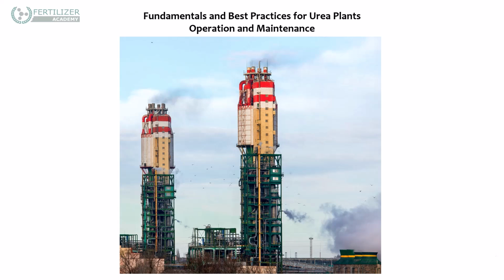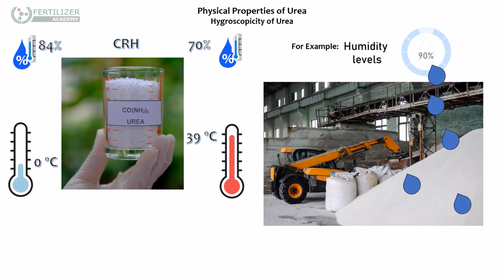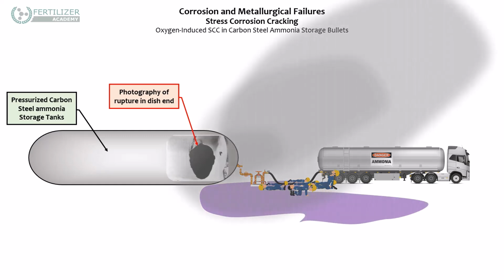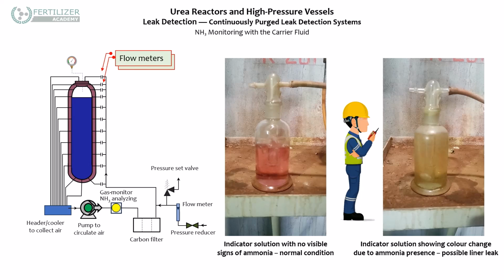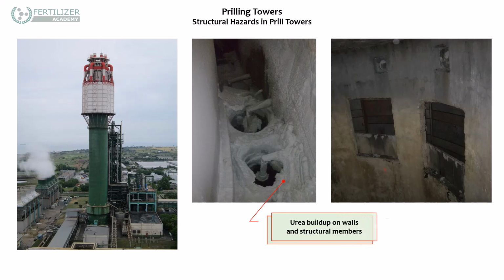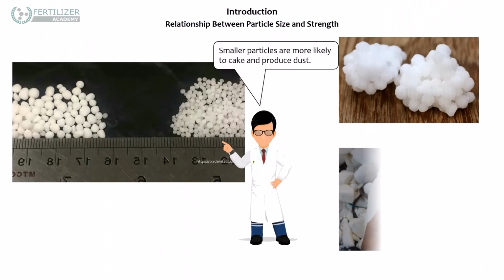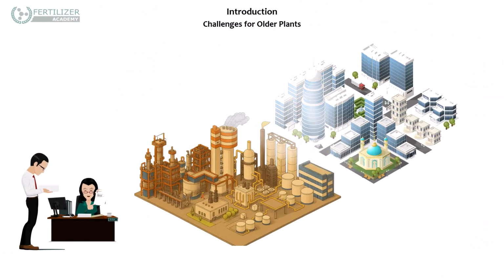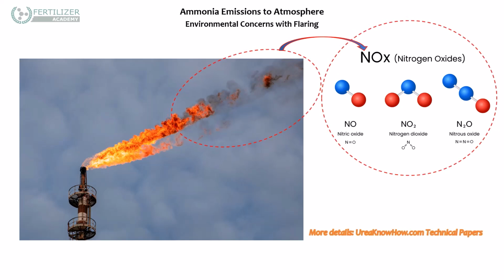Trailer. Fundamentals and Best Practices for Urea Plants Operation and Maintenance.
Overview:
This training course outlines the standards and best practices for Urea Plant Operation and Maintenance. It covers operation, maintenance, storage, and handling and serves as a reference for engineering, design, and emergency planning and response for facilities that manufacture urea-based fertilizers. It is also intended to guide best practices and standards for the design, operation, and maintenance of new and existing urea facilities, as well as emergency planning and response.
The course provides fundamental knowledge and practical guidance, to be applied in line with the specific regulations and standards of each region.

Objective:
This training course provides participants with the fundamentals of urea plant operation and maintenance, combining technical knowledge with practical examples from industry practice. It explains how to apply best practices in design, operation, maintenance, storage, and handling, while respecting local regulations and standards. Participants will gain the skills to improve plant efficiency, reduce downtime, prevent corrosion issues, and strengthen safety and environmental performance.

Learning outcomes:
 By the end of this training course you will understand:
• What are the best practices for operation, maintenance, storage, and handling in urea plant facilities.
• What are the best practices and standards for the design, operation, and maintenance of new and existing urea plants, and for emergency planning and response.

   Who will benefit:
This course is designed for operation, maintenance, and engineering personnel working in urea plants. Participants will benefit from understanding the specific hazards of urea production and the best-practice guidelines to mitigate those risks. The course also provides design and plant engineers with practical guidance on applying best practices for the safe and efficient design, operation, and maintenance of both new and existing urea facilities, as well as for emergency planning and response.

   Level Course: Enterprise
Enterprise-level courses are available only in batches of 20 or more seats. This ensures consistent quality, dedicated support, and a streamlined training experience.